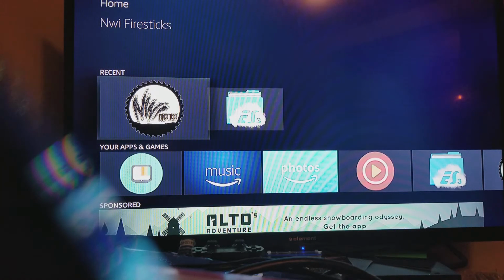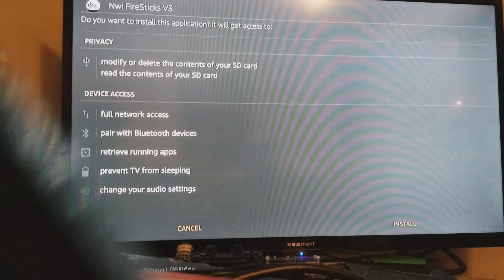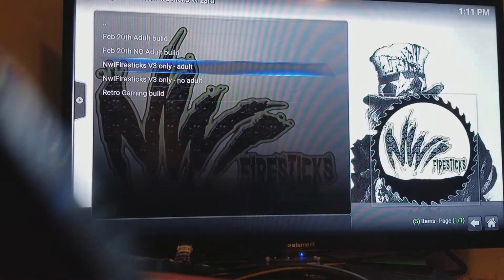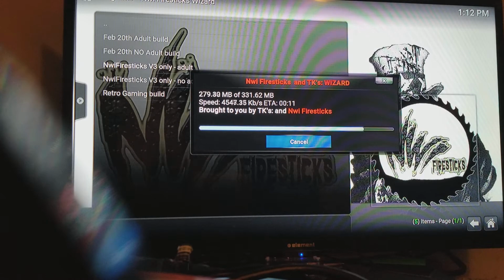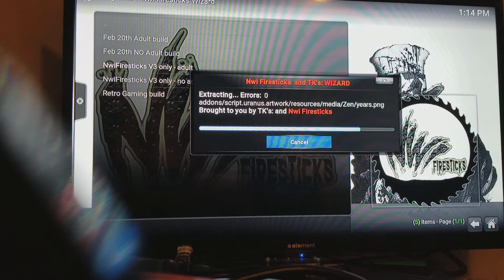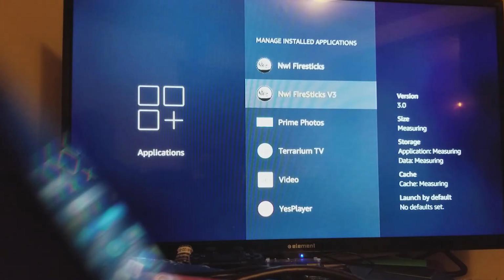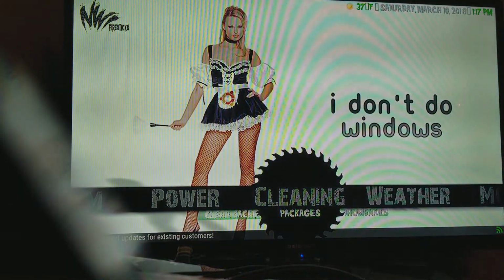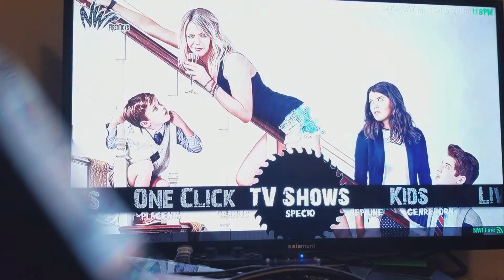Nwi firesticks v3 update